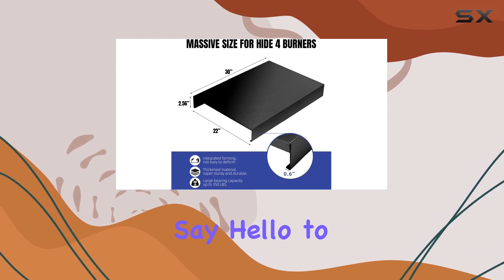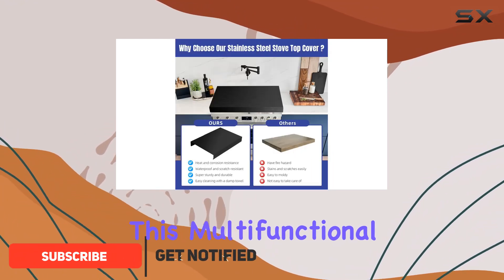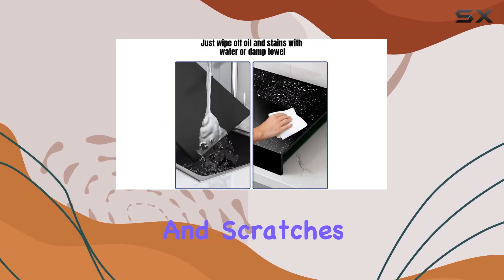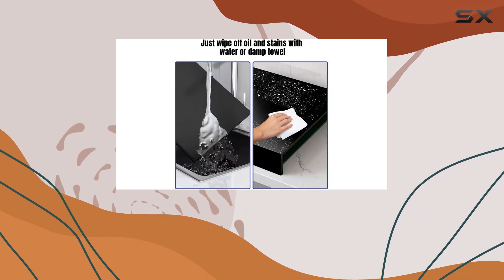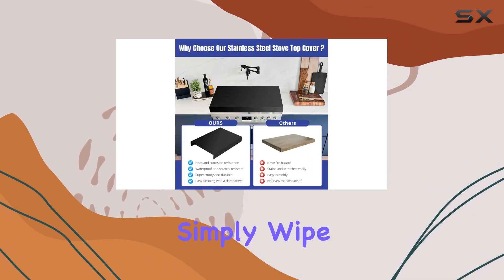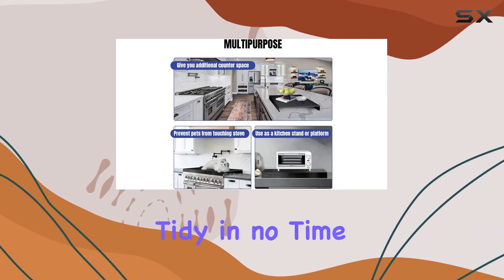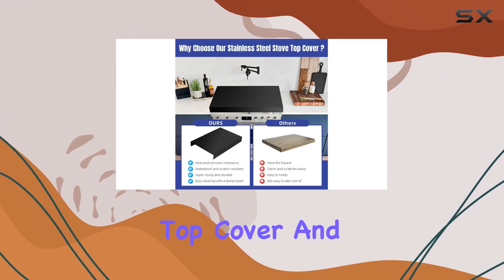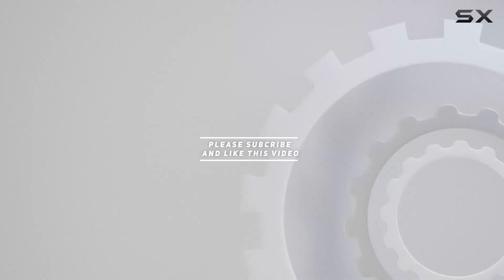BSRTOP Stainless Steel Stove Top Cover: Maximize Your Kitchen Space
0:00 Intro
0:06 Review

Things that we mentioned in this video:
Stainless Steel Stove Top : B0CB3QZL2B